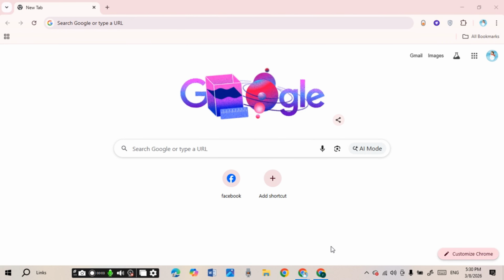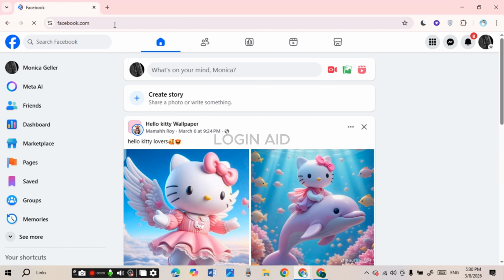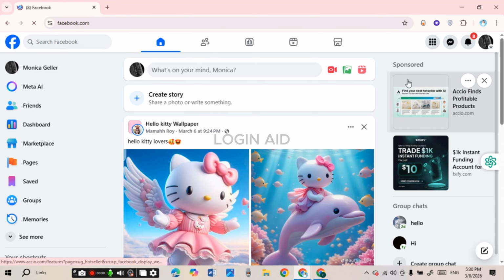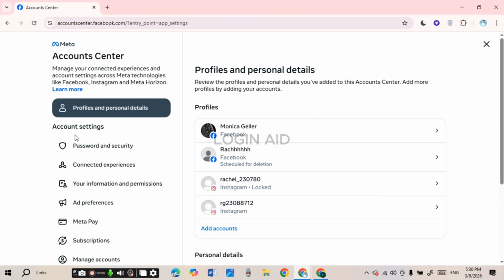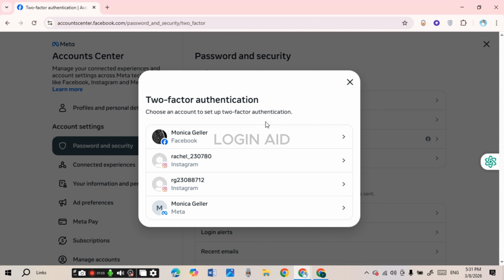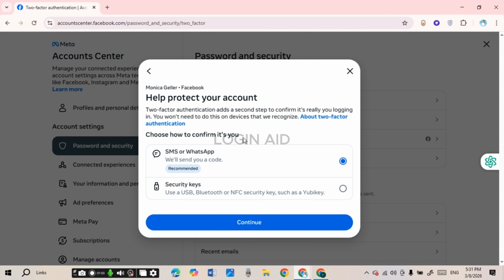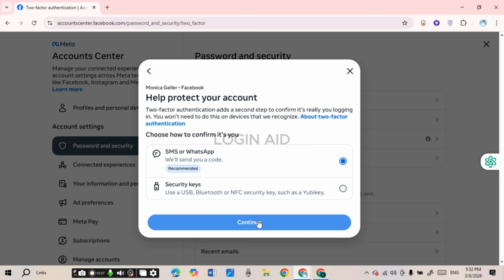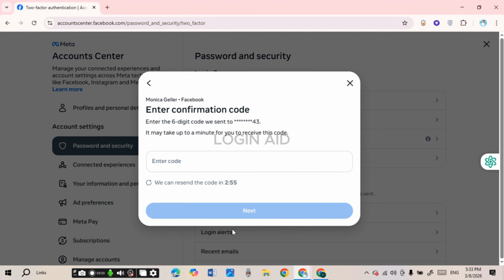How To Enable Two Factor Authentication On Facebook | Activate 2FA For Facebook 2026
This tutorial explains the complete process of turning on two-step verification for your Facebook account. You’ll learn how to set up verification codes and protect your account from unauthorized access.

The video also includes helpful tips for choosing the best verification method and managing your Facebook security settings.